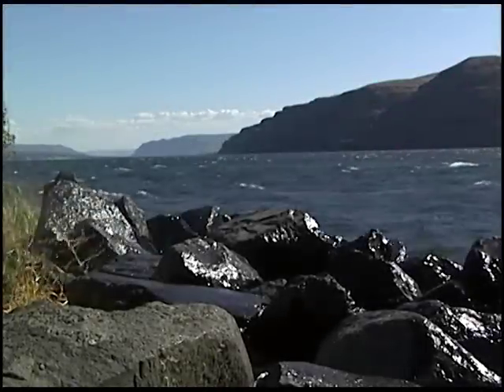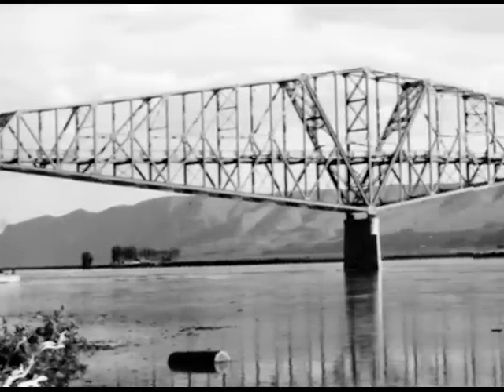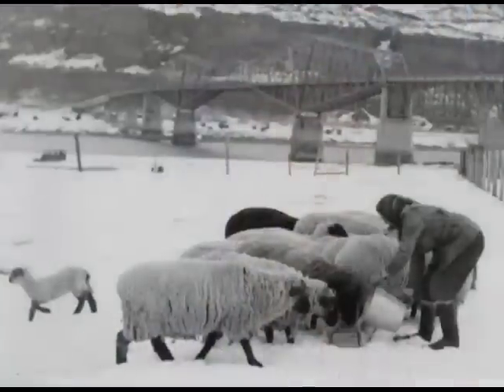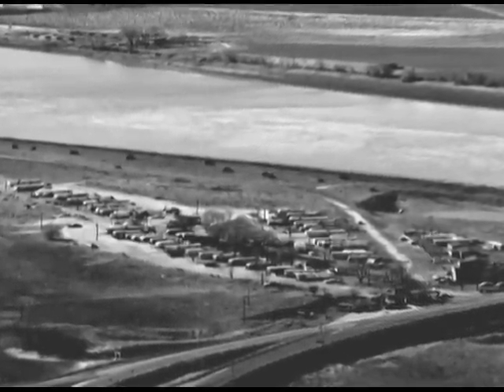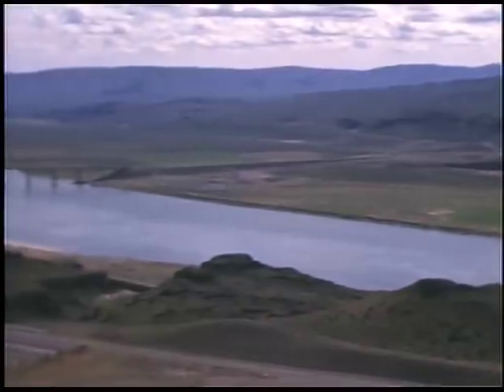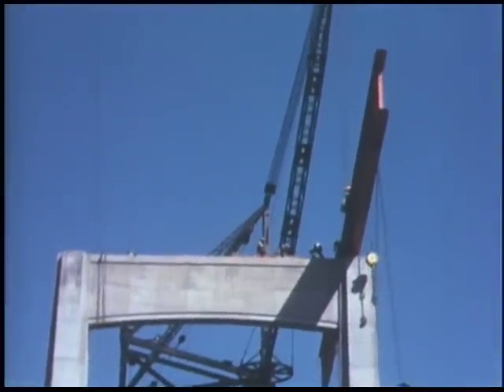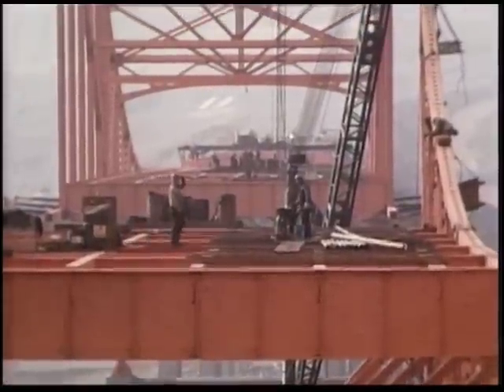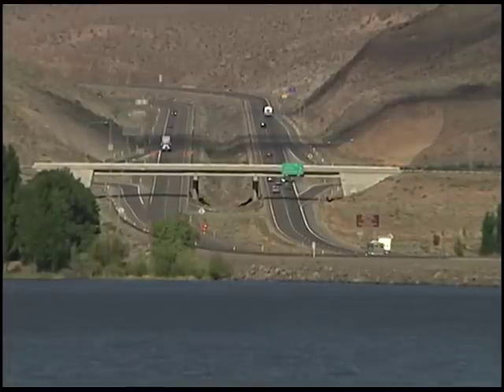The Crossing at Vantage: A Story of Change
The interstate 90 bridge at Vantage, Washington has concrete piers formed across Grant and Kittitas Counties in Eastern Washington. This is one of the last hot rivet bridges built in the country. This is the story of the bridge; how it was built, what it was like before it was built, where the bridge that existed to before it was moved to and what the bridge means to the state of Washington.